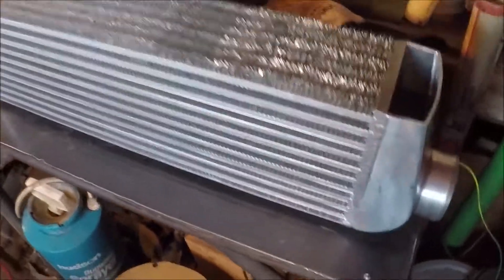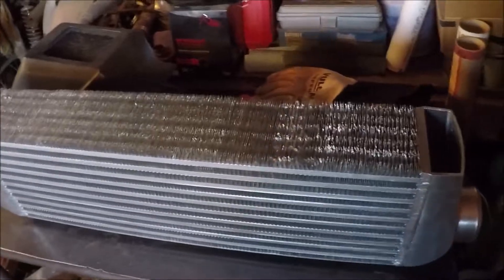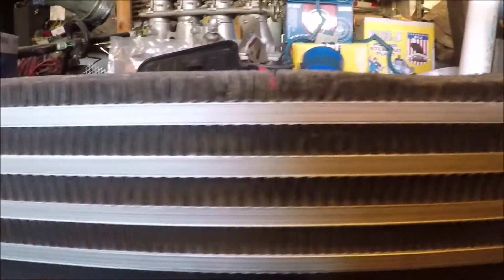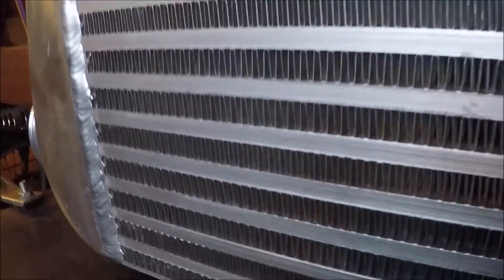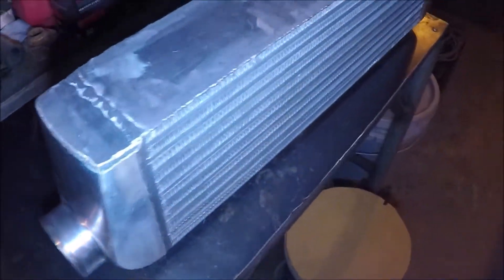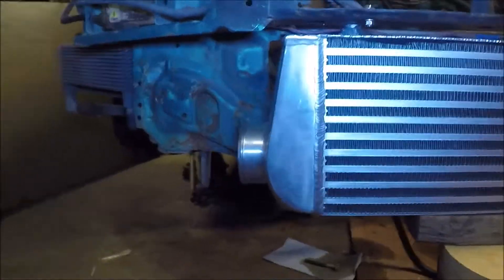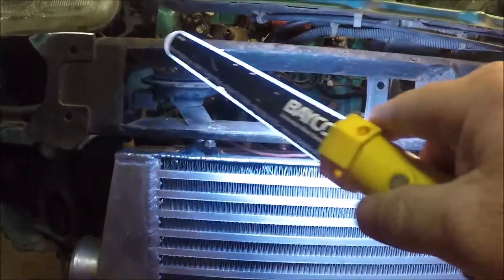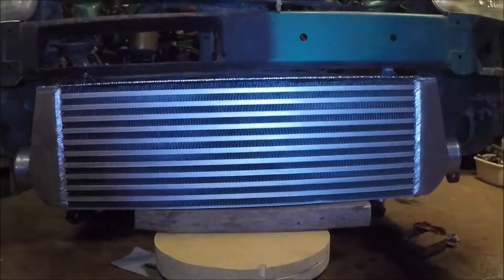New intercooler fabrication for the turbo B18C1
Purchased a new intercooler for the car and had to customize it a little to make it fit and work.